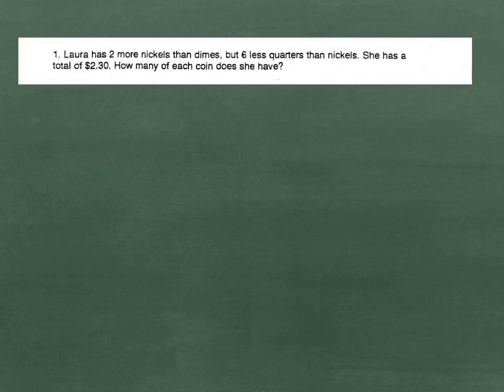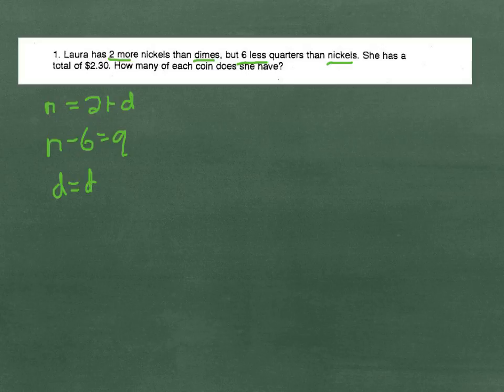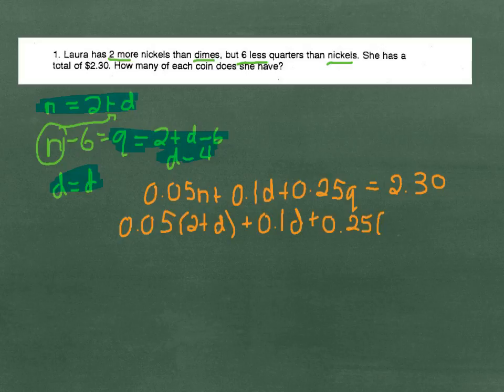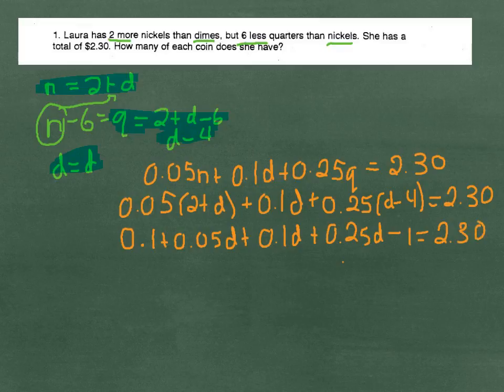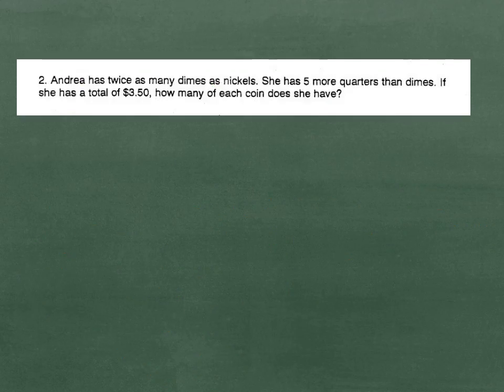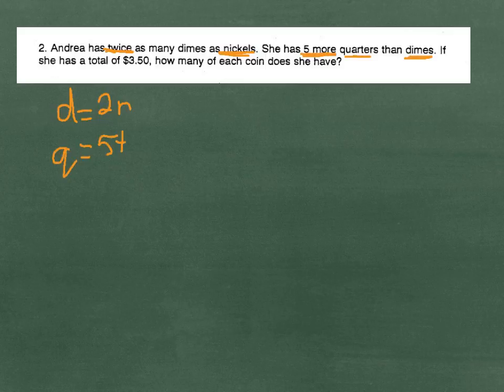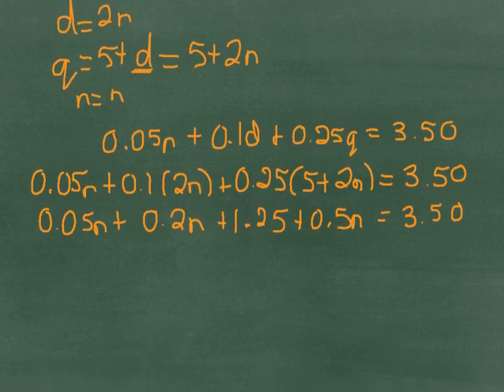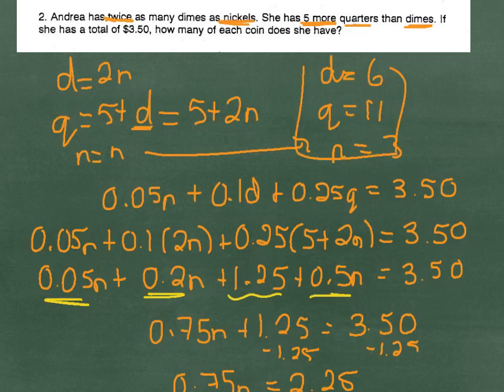Money Problems Review